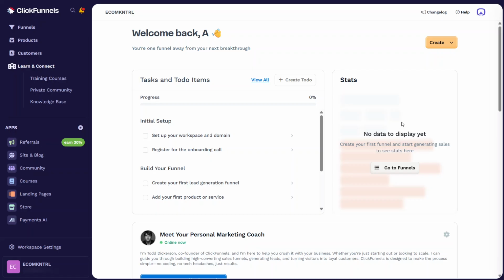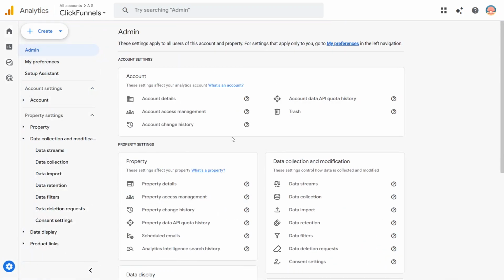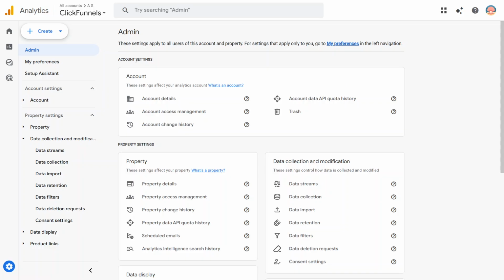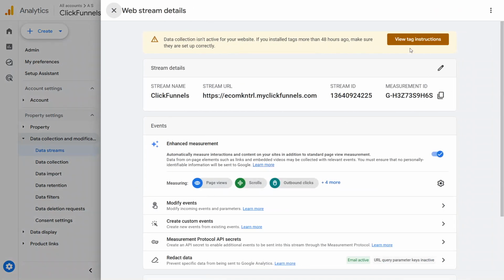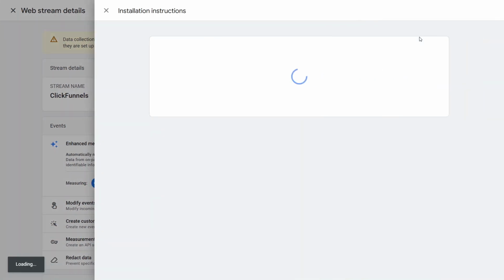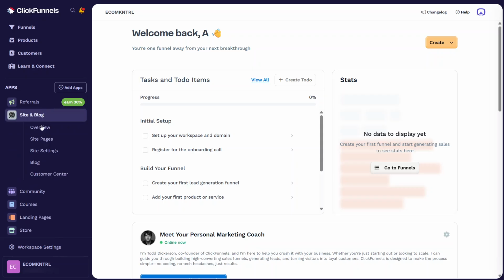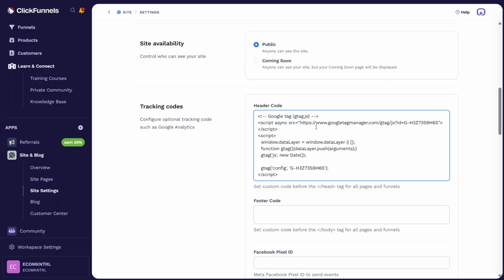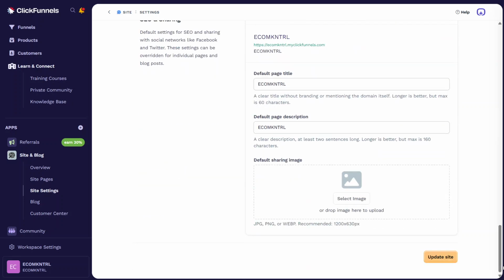How To Get Clickfunnels 2.0 Tracking Codes (2026) | Analytics Setup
In this video, you’ll learn how to get clickfunnels 2.0 tracking codes and install them correctly on your funnels. I walk you through the latest ClickFunnels 2.0 interface so you can follow along even if you’re a beginner. You’ll see exactly where to find your global tracking settings, how to add Facebook Pixel, Google Analytics, and other custom scripts, and how to test that your events are firing properly. This is the current, updated process, so you won’t waste time on outdated tutorials or menus that no longer exist. By the end, you’ll know how to track page views, opt-ins, purchases, and more, giving you accurate data to scale your ads and conversions. Watch step-by-step and pause as needed to implement everything in your own account.